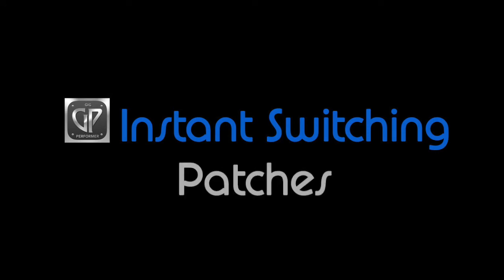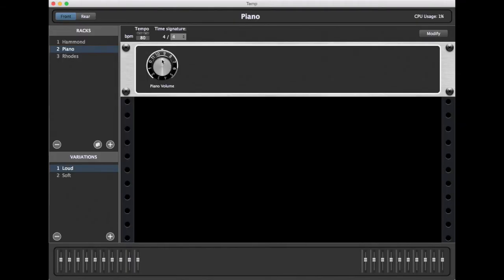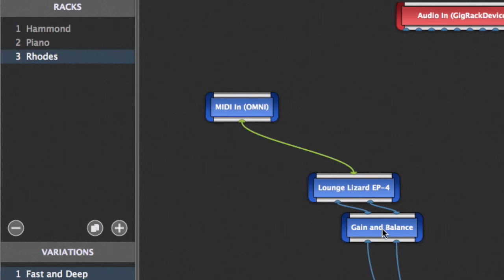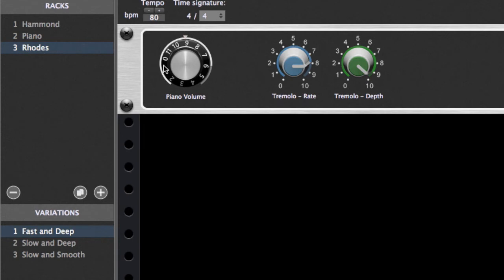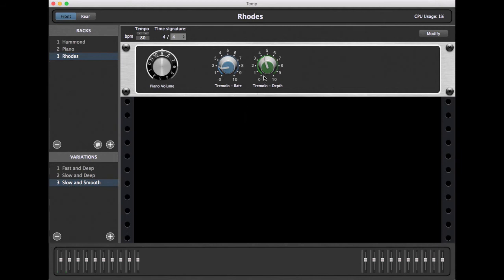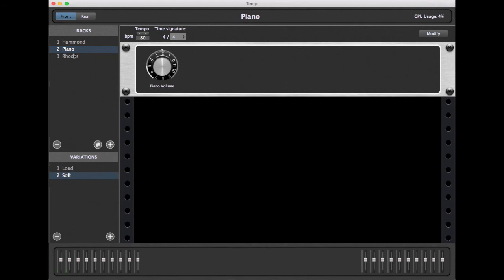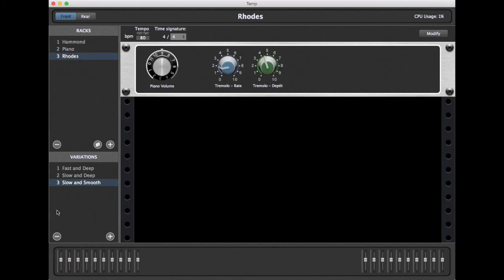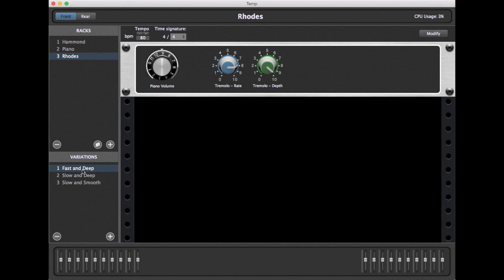Glitch-free and instant switching of sounds in Gig Performer v1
Gig Performer is a VST host for live performance that provides you with glitch-free and instant switching between your sounds.

In this video, learn about rackspaces and rackspace variations.